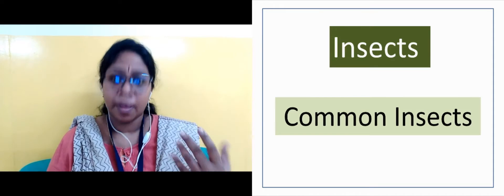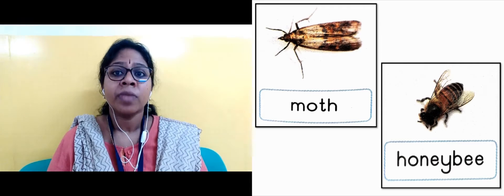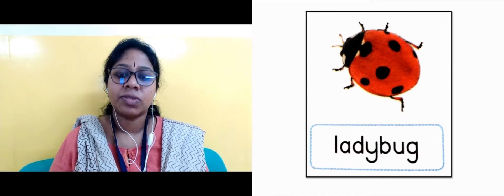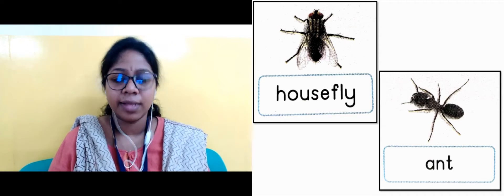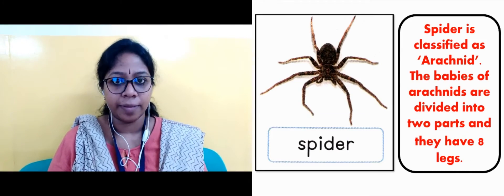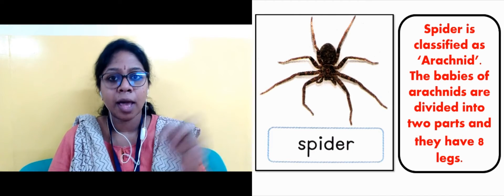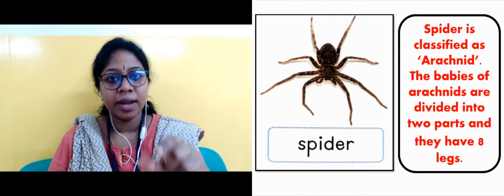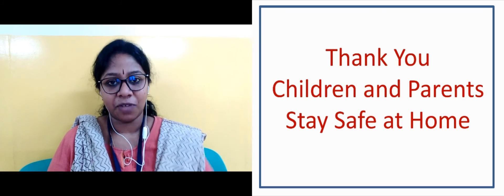Book 4 Insects